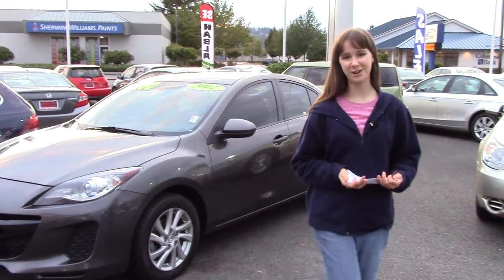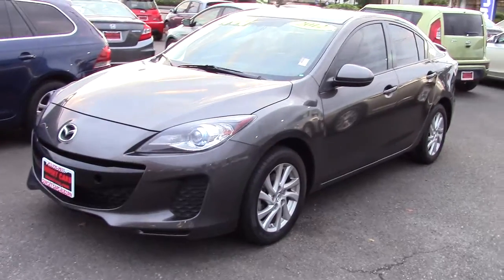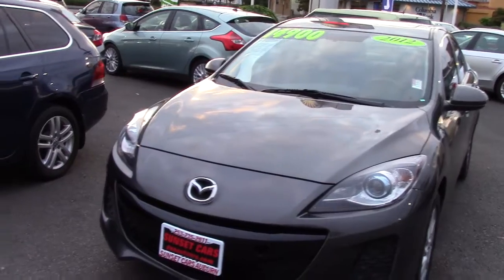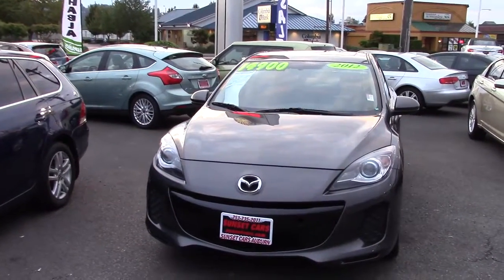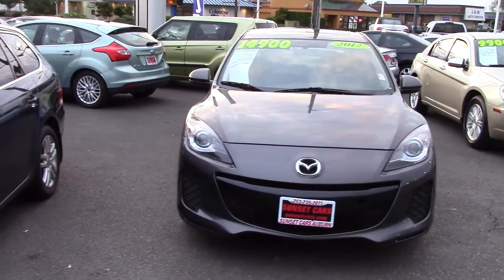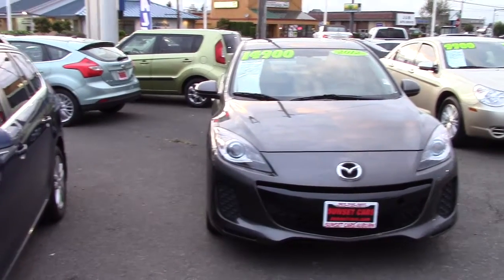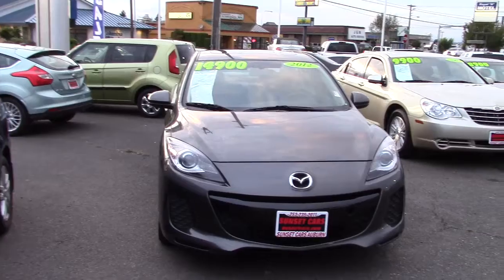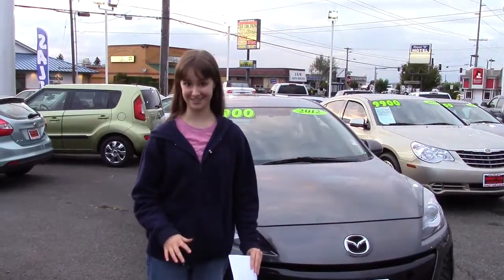2012 Mazda 3i Grand Touring (Stock #95332) at Sunset Cars of Auburn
Come and take this beautiful 2012 Mazda 3i Grand Touring for a test drive!